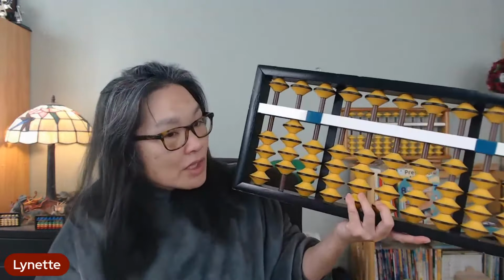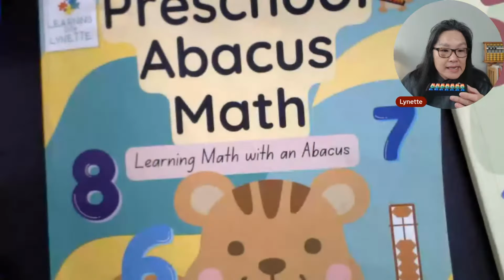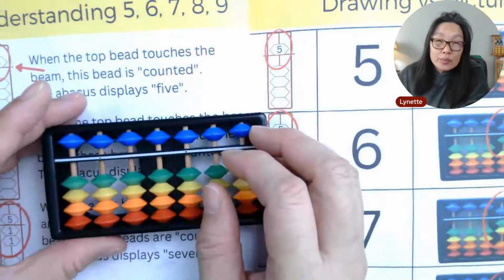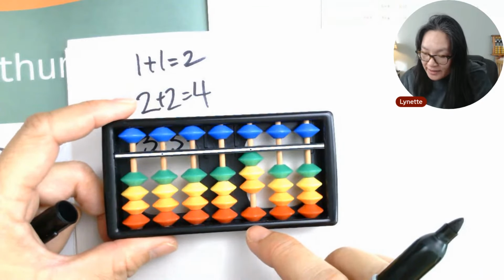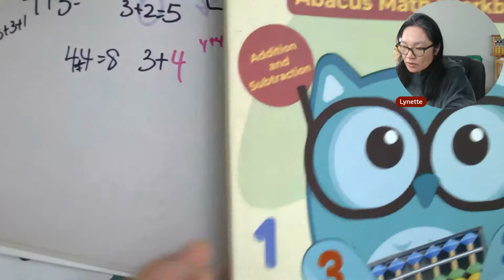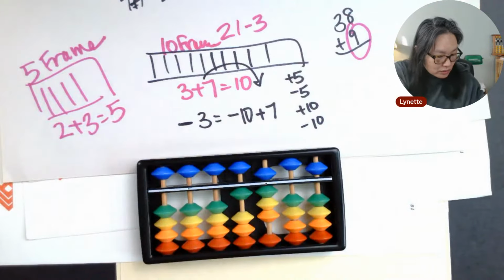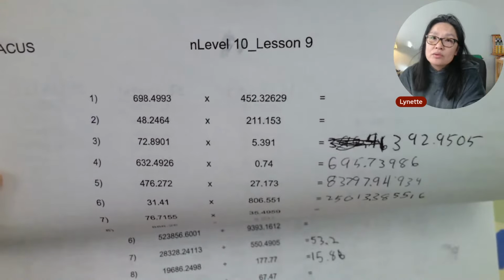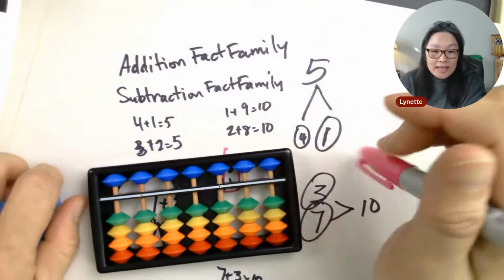Intro to Abacus Math: A Complete Guide for Parents & Teachers | Making Math Fun With An Abacus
Learn the fundamentals of abacus math!
In this comprehensive introduction, discover:
• How to read and use different types of abacuses (Japanese Soroban vs Chinese abacus)
• The connection between abacus math and classroom math concepts
• Understanding place values and number patterns
• The power of five-frame and ten-frame number families
• How abacus develops analytical thinking skills
• Comparing manipulatives: number blocks, dice, playing cards vs abacus, uno playing cards
• Tips for integrating abacus with regular school math
• Introduction to mental math visualization techniques

Perfect for parents and teachers interested in supplementing traditional math education with abacus learning. Learn how this ancient tool can help build strong mathematical foundations through pattern recognition and number relationships.

Here is the link for the Abacus Coloring Book:

✏️ Join my weekly live sessions for more abacus teaching tips and mathematical concepts! Follow for regular updates on abacus education and making math learning engaging for children.